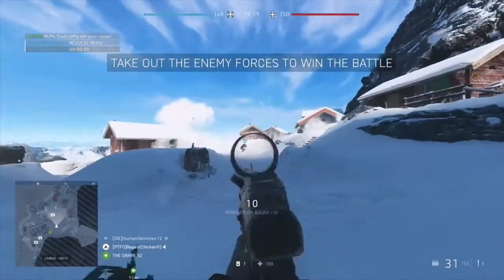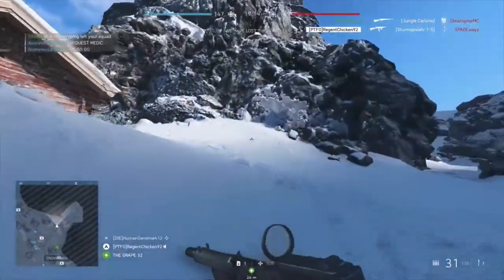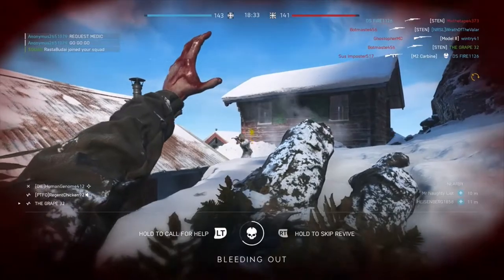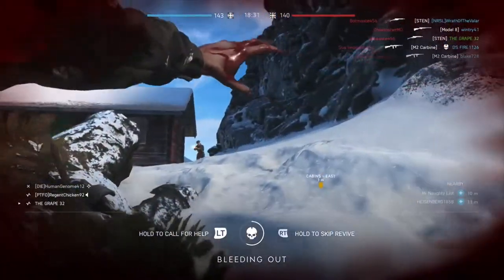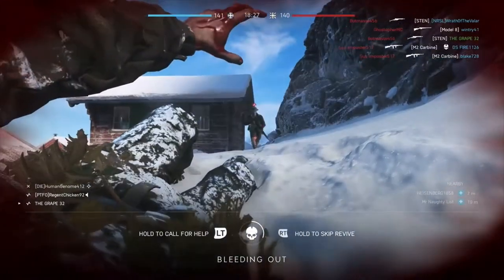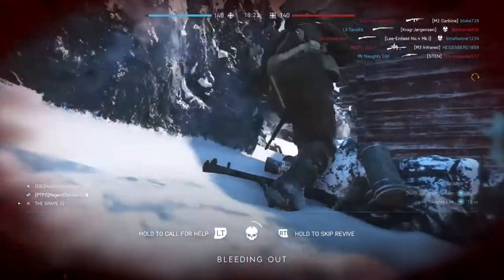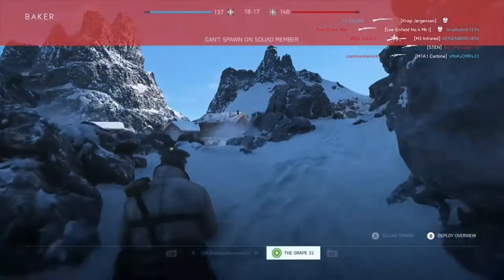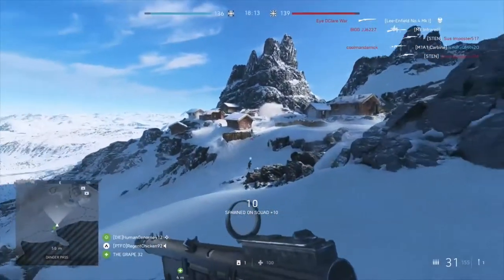Battlefield Hub Confirmed?! - Battlefield 2042 EA Play Spotlight Breakdown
This everything you need to know about today's Battlefield 2042 EA Play Spotlight!